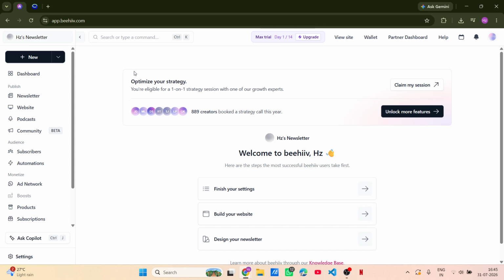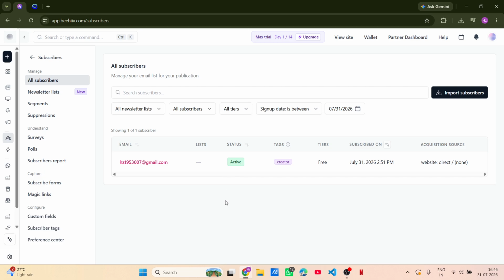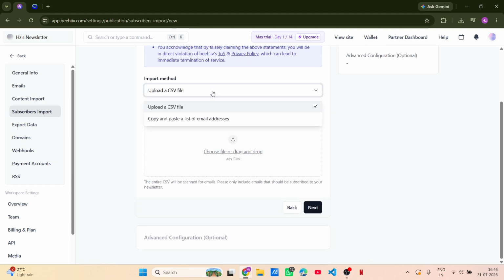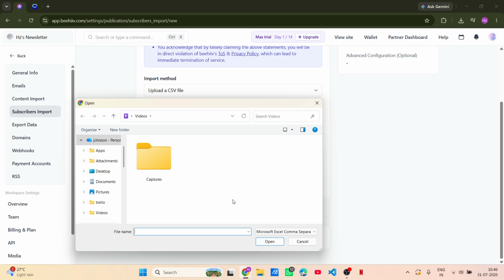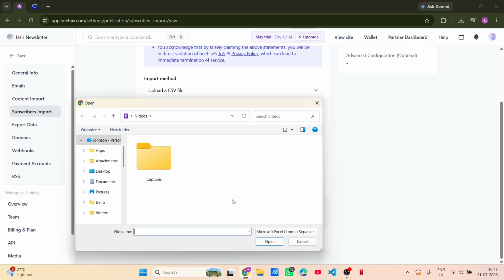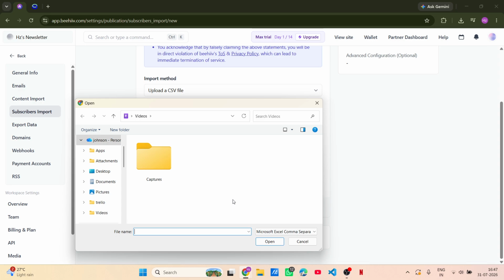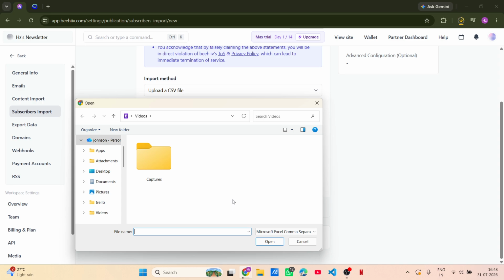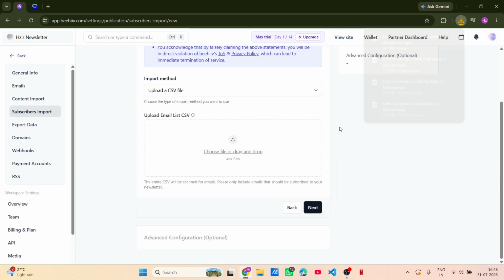How to Import Subscribers into Beehiiv (Step By Step) (2026 Guide)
Importing subscribers into Beehiiv can feel overwhelming when you're unsure where to start. In this video, you'll learn how to properly format your subscriber list, then upload that list into Beehiiv, and finally verify that your subscribers have successfully been added. After watching this tutorial, you'll confidently manage your subscriber list and ensure your audience is always up to date.